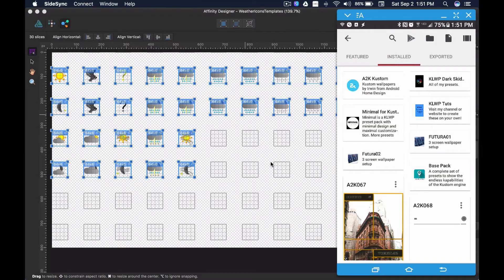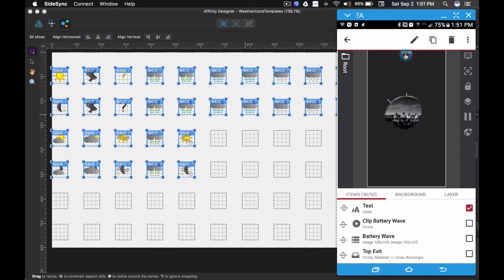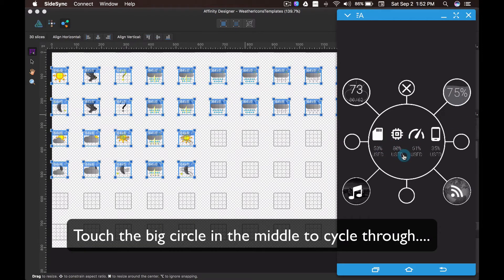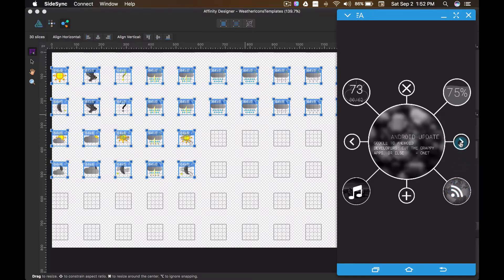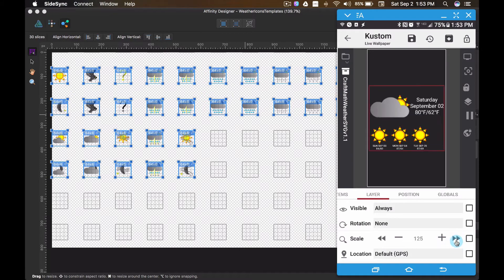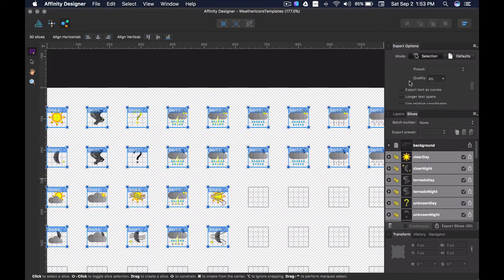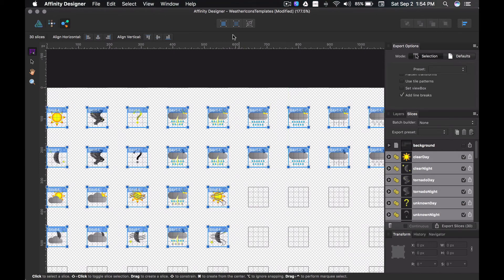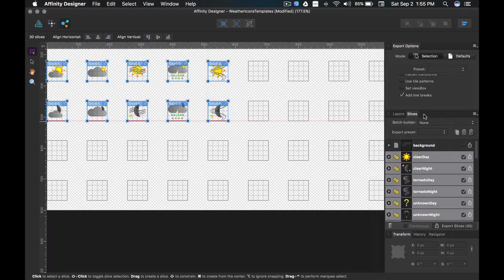KLWP Dark Skiddles Update and A SVG "Fix"??